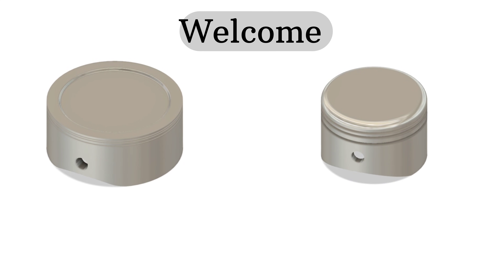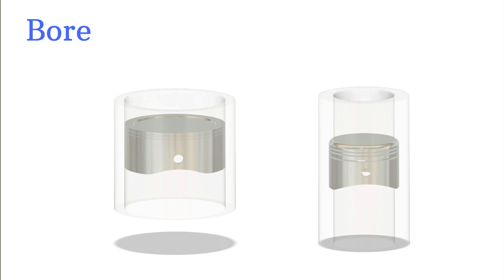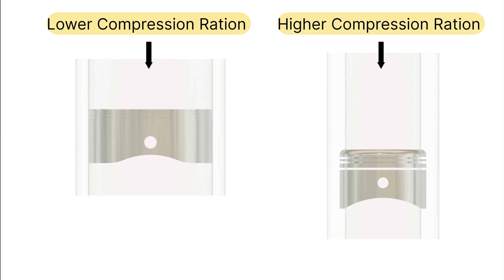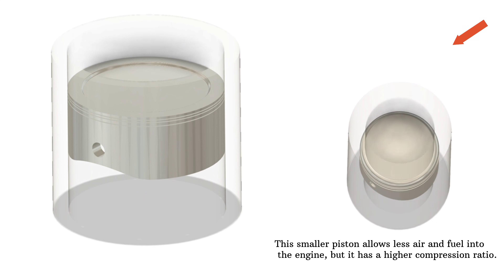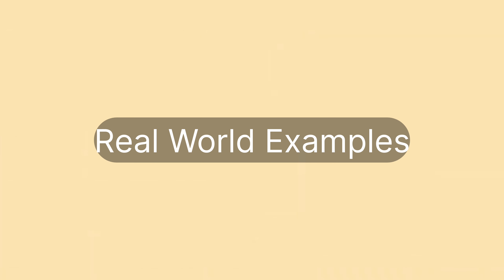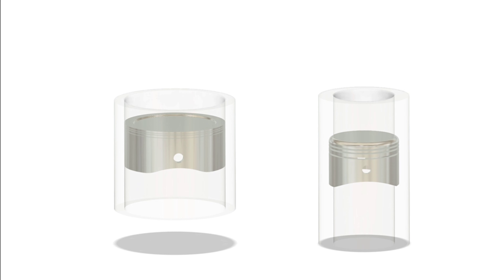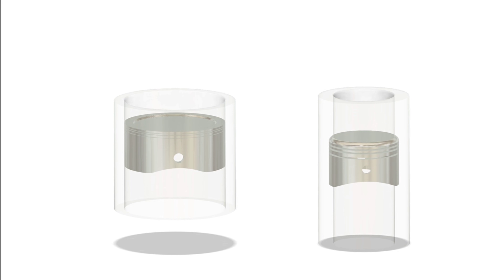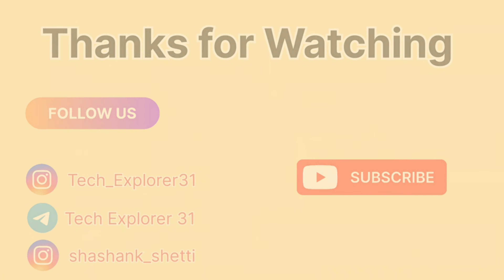Engine Performance Explained: Larger Pistons vs Higher Compression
In this video, we break down the key differences between two pistons: one with a larger diameter and lower compression, and the other with a smaller diameter and higher compression. We’ll explore how each piston affects engine performance, power, and durability. Whether you're interested in heavy-duty engines or high-performance sports cars, understanding these piston characteristics is crucial for choosing the right engine setup.

Key Takeaways:

Larger pistons provide more space for air and fuel, but with lower compression.

Smaller pistons create higher compression for more power but add more stress to the engine.

Different engine types (e.g., trucks vs. sports cars) benefit from different piston designs.